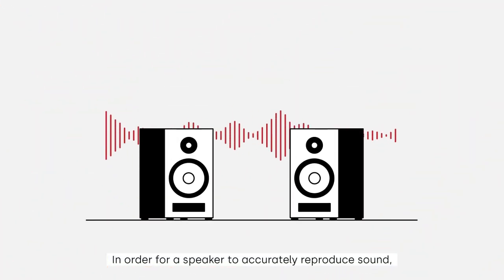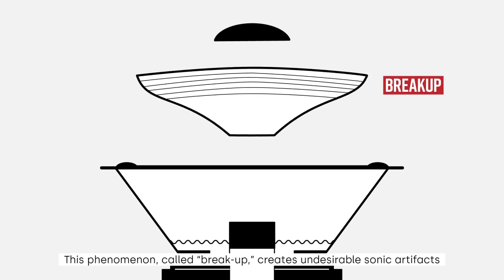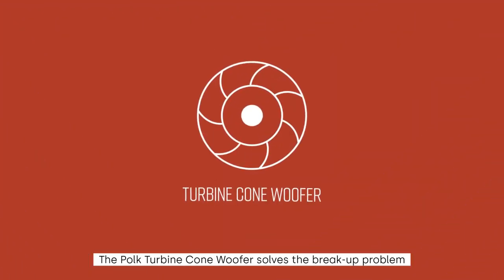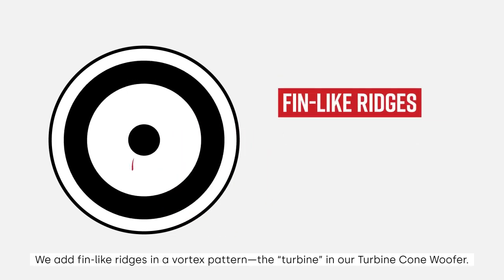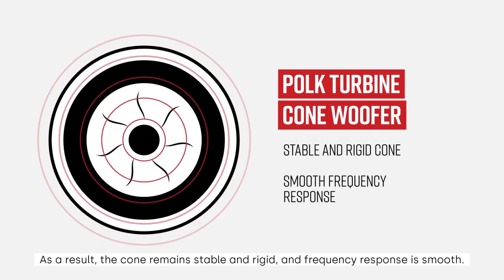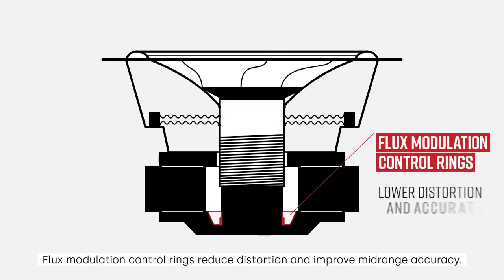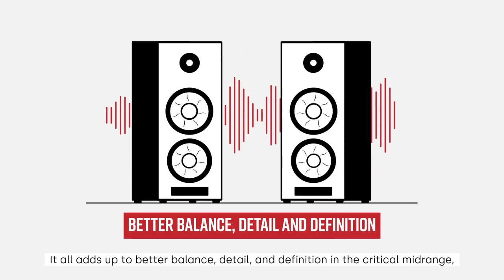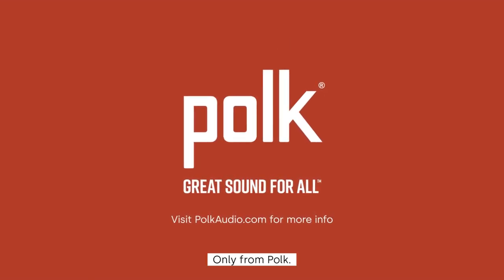Smoother Sound: The science behind Polk's Turbine Cone Woofer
When you’re listening to speakers, it’s easy to fall hard for high-end sparkle and big, gut-punch bass—and those are definitely important. But how much attention do you pay to the middle of the frequency range?
That range, between about 300 Hz and 5kHz, contains most of the audio content in music, movies, and TV shows. Compounding that, humans don’t perceive all frequencies as being equally loud; we’re much more sensitive to upper-midrange frequencies, especially those around the 2kHz to 4kHz range. For these reasons, midrange frequencies are critically important when it comes to reproducing the clarity and separation of instruments and voices in the mix.
In order for a driver to accurately reproduce sound, it needs to move consistently and efficiently. But the bigger the driver, the harder it is to control. When cones are pushed hard they can start to flex and exhibit resonances; this phenomenon, called “break up,” creates undesirable sonic artifacts like sharp peaks and ringing.
To prevent these issues, finding the perfect balance of cone lightness and stiffness is critical.
The Polk Turbine Cone Woofer solves the break-up mode problem through both materials and design. We start with an injection-molded cone that sandwiches air inside a rigid foam structure, which makes the cone thicker and stiffer without adding extra weight. Then, we add fin-like ridges in a vortex pattern, which increases stiffness without adding mass. As a result, resonances are pushed out of band, resulting in cleaner, more detailed sound.